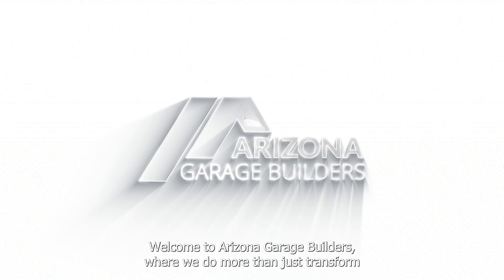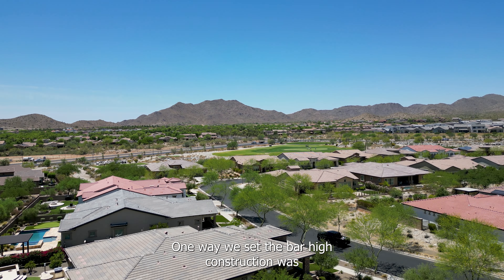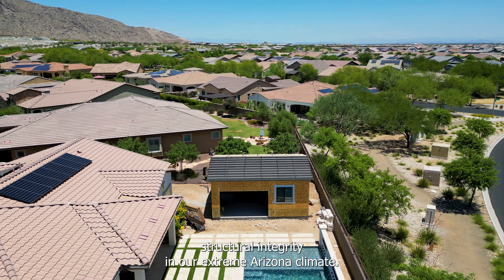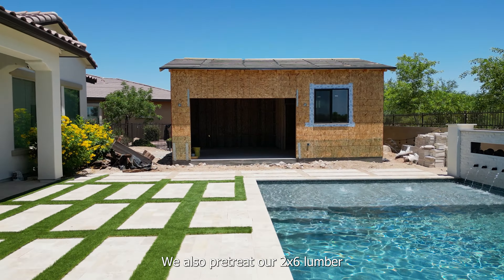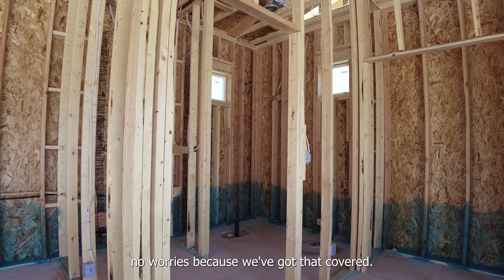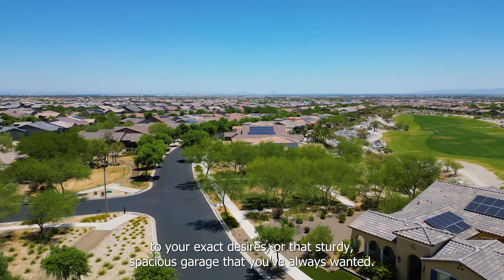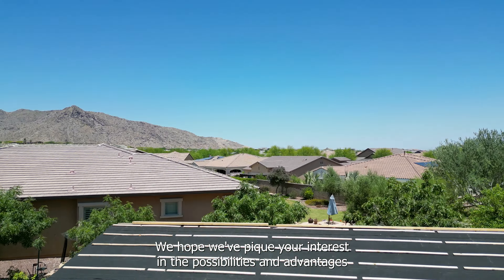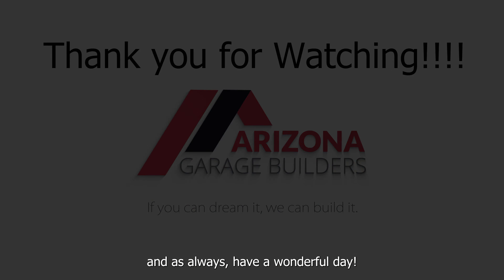Top Builders Are Shifting to 2x6 Framing - Here's Why You Should Too!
Welcome back to Arizona Garage Builders - your go-to place for the most advanced construction tips and practices! 🏗️🏠 In this enlightening episode, we delve into an emerging trend that's taking the construction world by storm - 2x6 framing!

Major builders are shaking up their blueprints and choosing 2x6 framing over the conventional methods. But what's causing this sudden shift? Is this just a fad or a new cornerstone of modern construction?

Join us as we unveil the secret behind this trend, the benefits it brings to the table, and why you should consider it for your next project. Whether you're a fellow builder, a keen DIY enthusiast, or just someone looking to get the best out of their property, you won't want to miss this game-changing discussion!